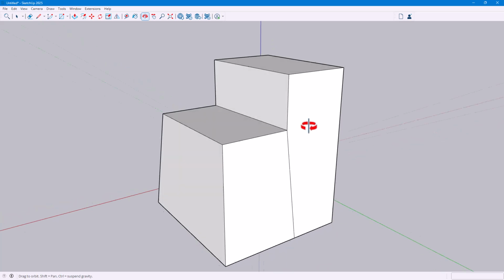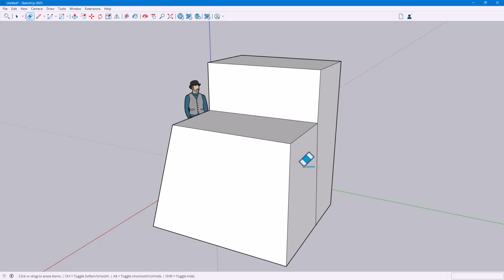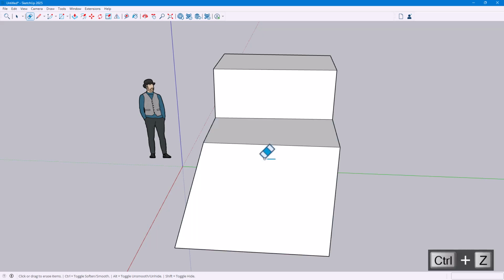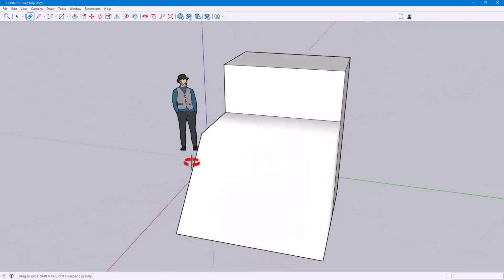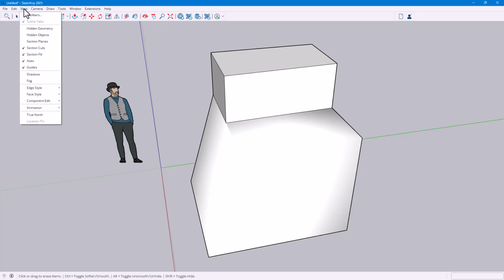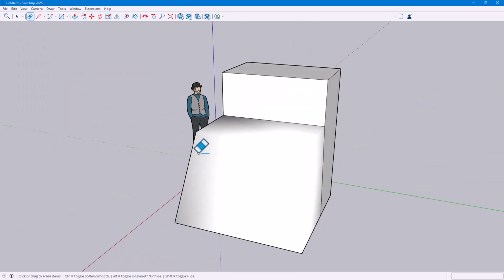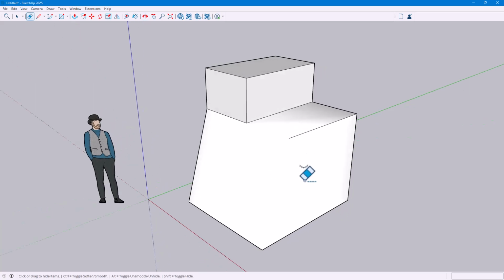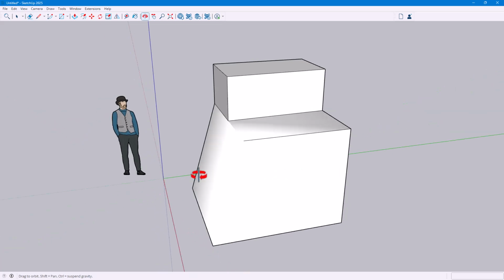SketchUp Pro - Lesson 37 - Erasing the Edges only and Keeping Faces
In this tutorial, we’ll explore Erasing the Edges only and Keeping Faces in SketchUp Pro.